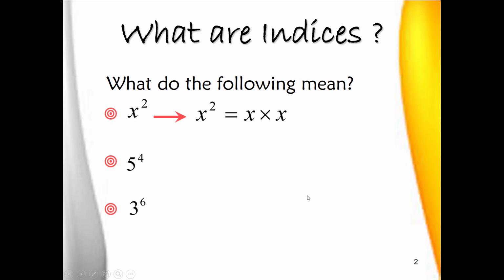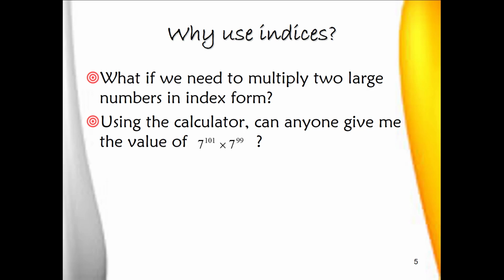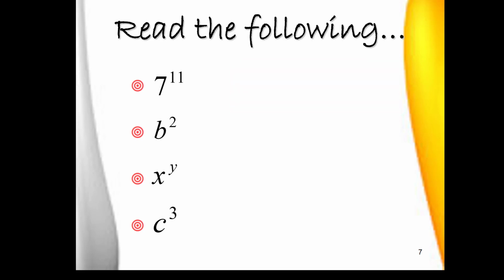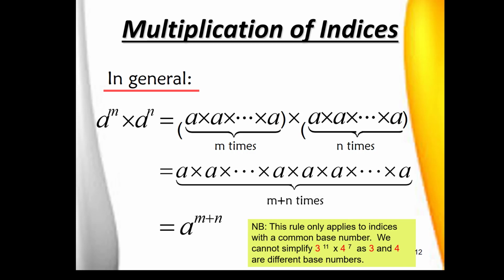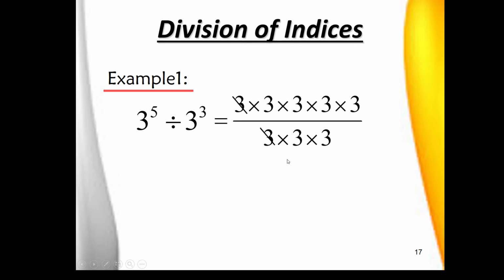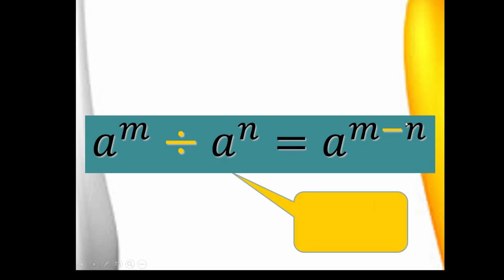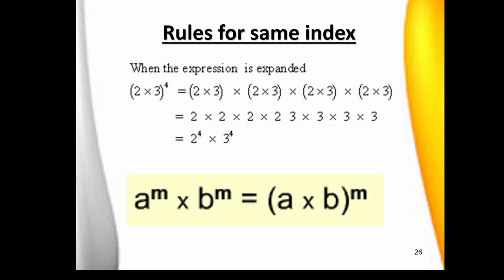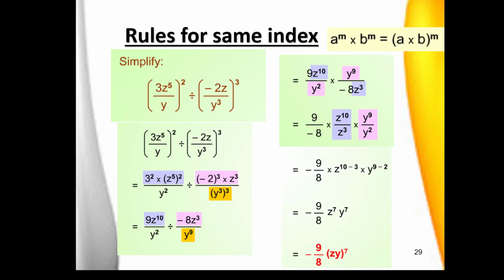Sec 2 Lesson - First 5 Laws of Indices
Watch this video again if you still don't quite understand the concepts of Indices yet.